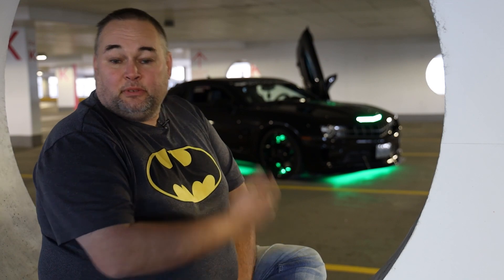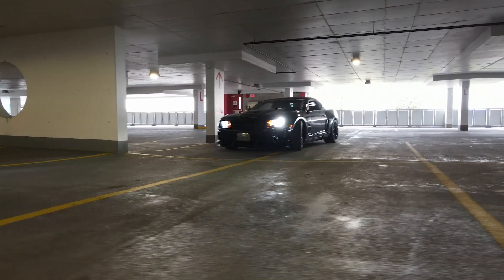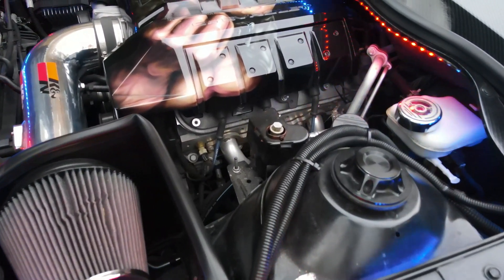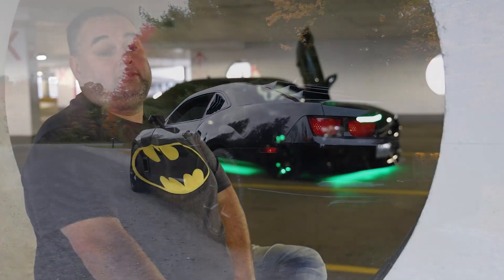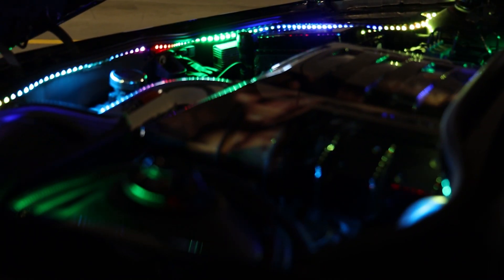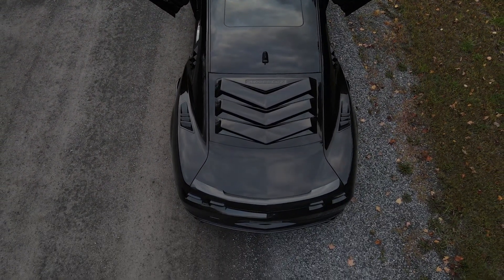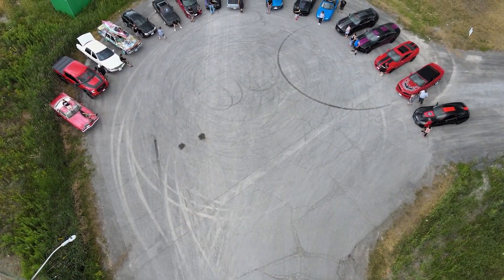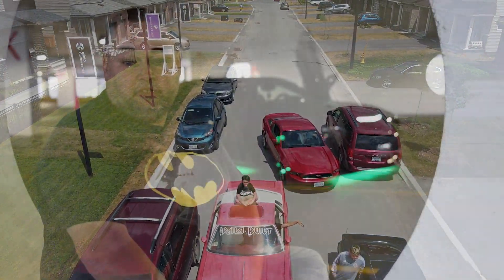BATMARO - BUILD BIO - Brian Thorn - 2010 Camaro SS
Welcome back to another build biography!

Today we present Brian's Camaro SS and his custom Batman inspired work. Follow along for the inspiration behind the car and how it became what it is today!